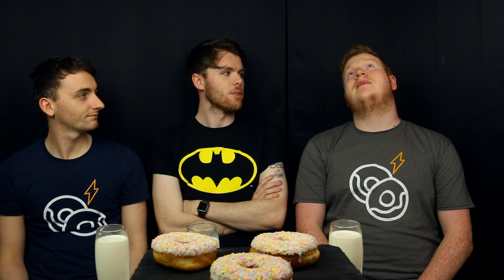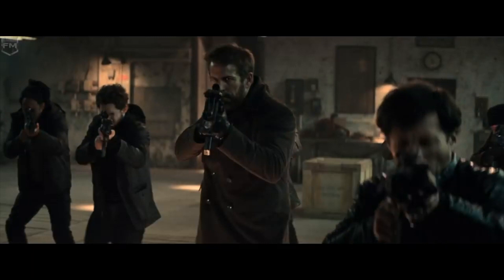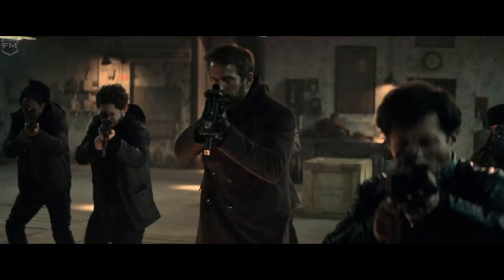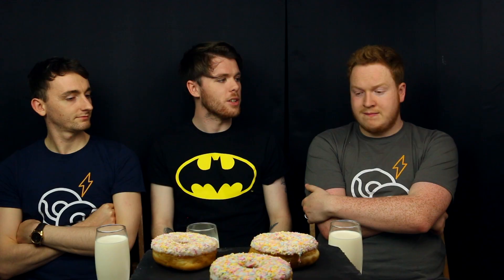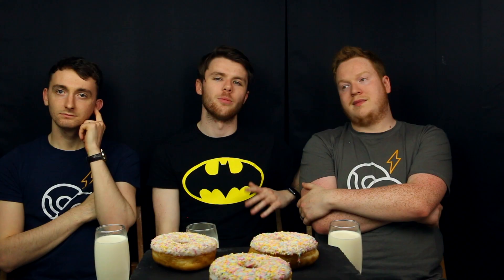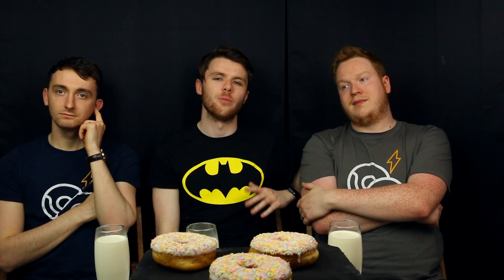Movie Tech (Batman Edition) ft. Matthew Coleman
In this episode of Tech Donuts we discuss all things Batman. We go into detail on some of his most iconic gadgets. At the end of the episode as always we have a donuts tasting, and this week we have a Classic Sprinkle donuts from ASDA.

Timestamps:
00:00 - Intro
00:17 - Overview
00:29 - The Batsuit
05:44 - Stun Gloves
06:48 - Trackers
07:54 - Grapple Gun
08:54 - Batmobile
09:47 - Donut Time
10:37 - Outro